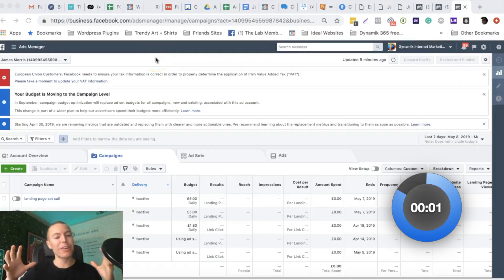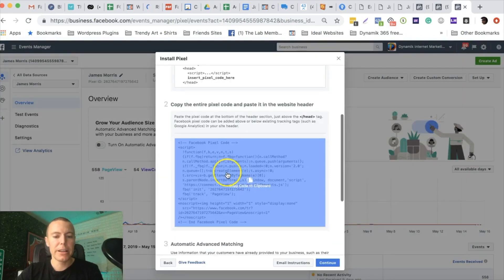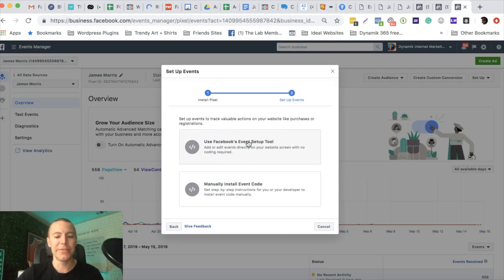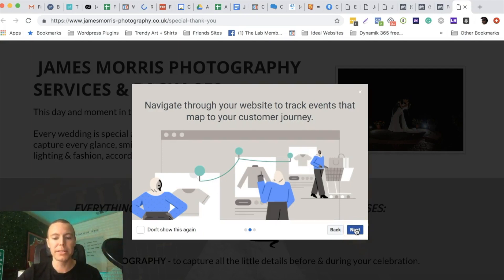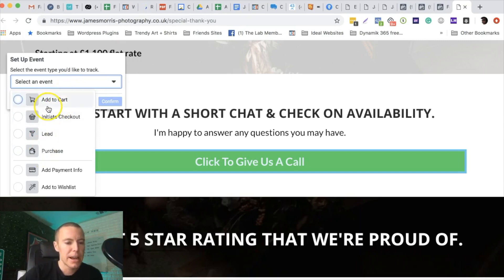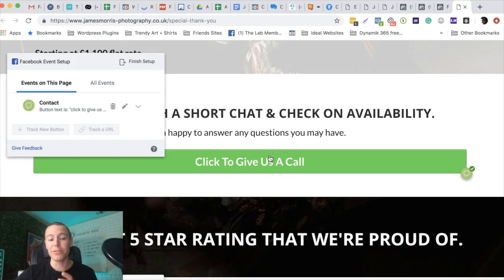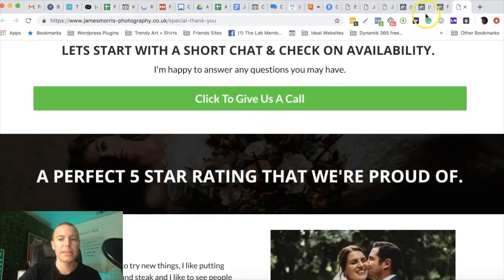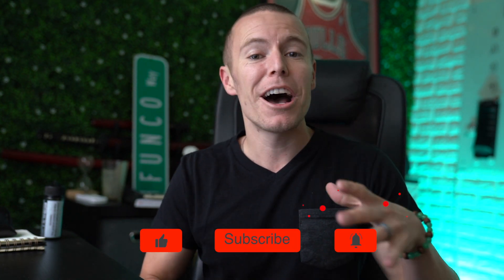How to Setup Facebook Event Tracking w/ New Highlighter Tool!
✅How to setup custom event tracking for your Facebook Ads with a new highlighter tool! No technical skills needed.

Point and click event tracking to monitor actions after somebody clicks on your Facebook ad.

💣It's important to give Facebook as much data off the network as possible in regards to the actions people take on your website after the click.

With event tracking not only are you getting analytics on the behaviors and actions of your website traffic but so is Facebook which in turn helps their algorithm to help you find more potential leads and customers when you run a conversion campaign.

Something else you want me to cover around Facebook ads?